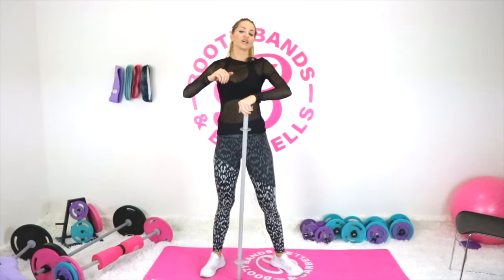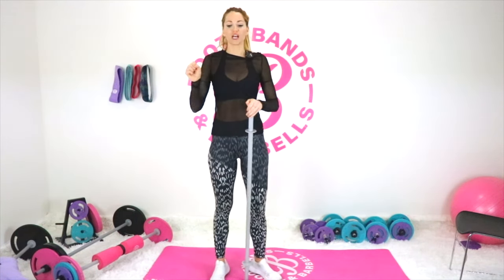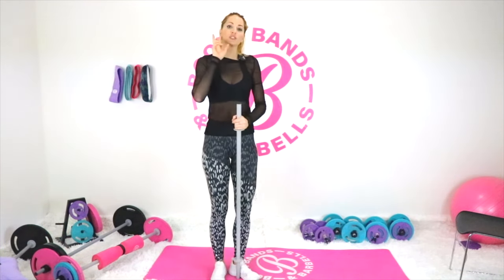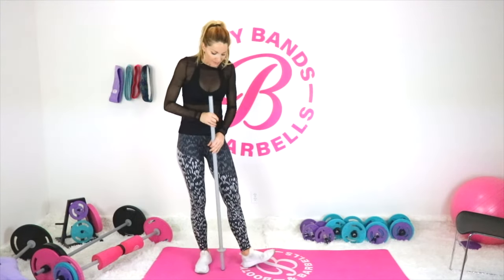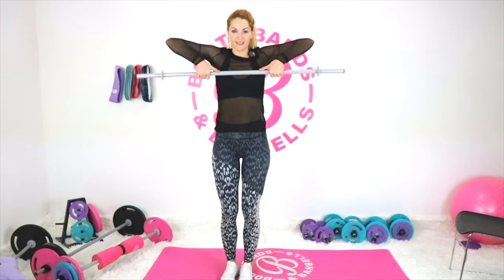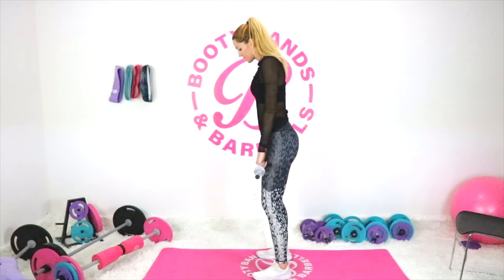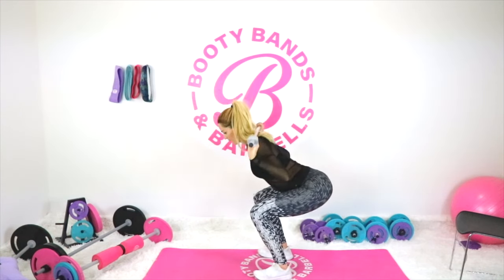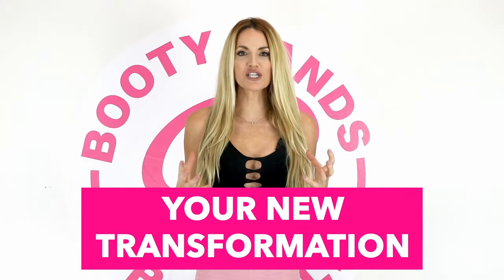HOW TO USE A BARBELL | Form Tips for Beginners!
New to using a barbell and don't know where to start? Watch this video & learn the best form and proper use so you can have the best results and prevent injuries!

"We help busy women 🍑 Sculpt & Tone in just 15 minutes a day." - Get the highest quality women's fitness products and protein to 3x your results